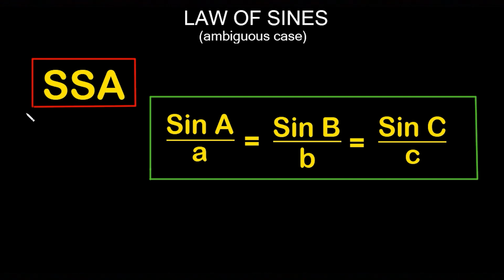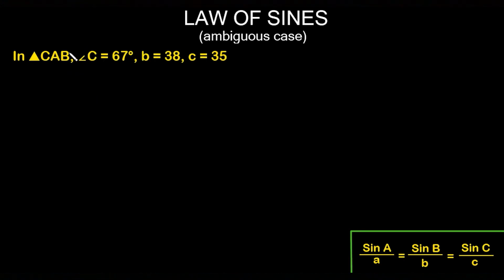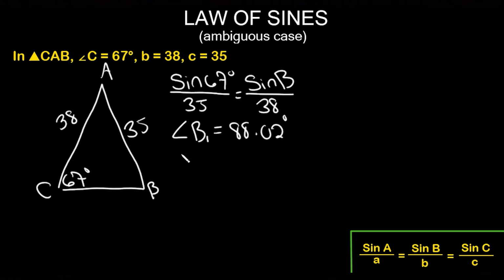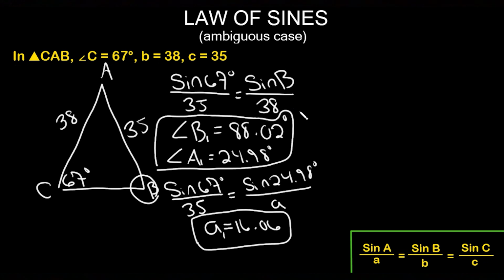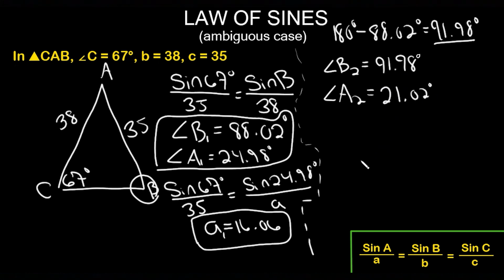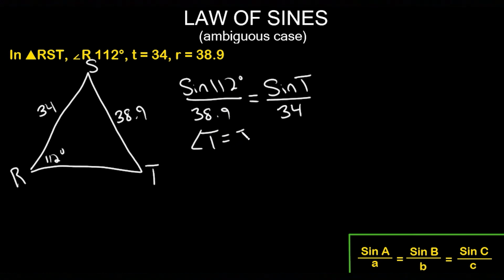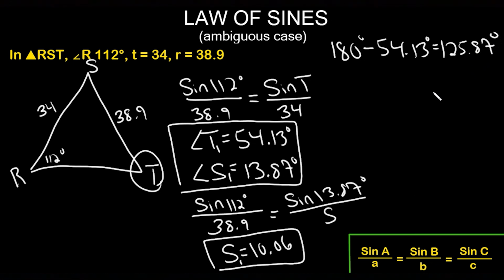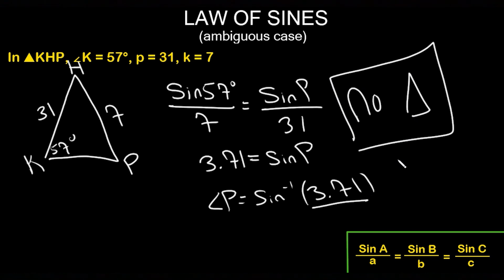Ambiguous Case Explained: Law of Sines and SSA Triangles Demystified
This video goes into the law of sines when you're dealing with a SSA triangle which could result in more than one solution.